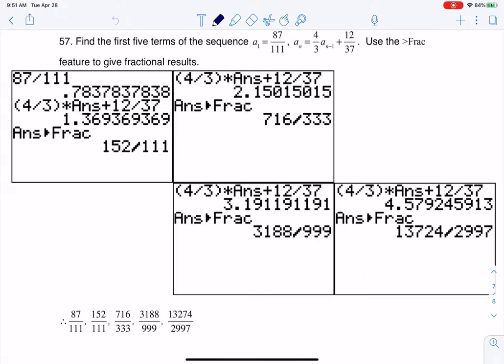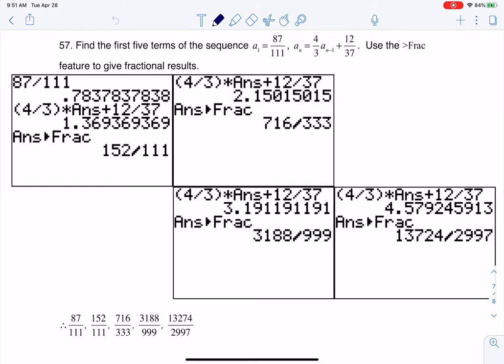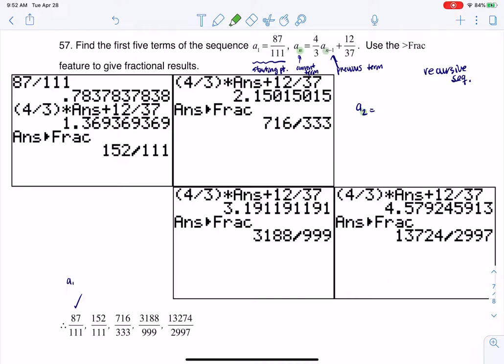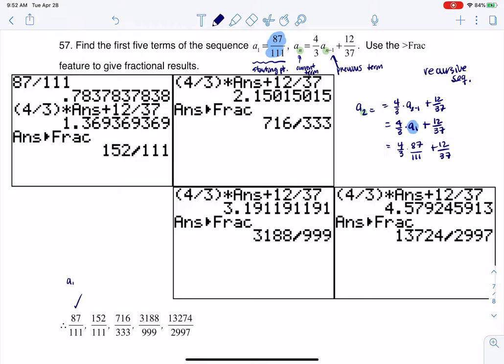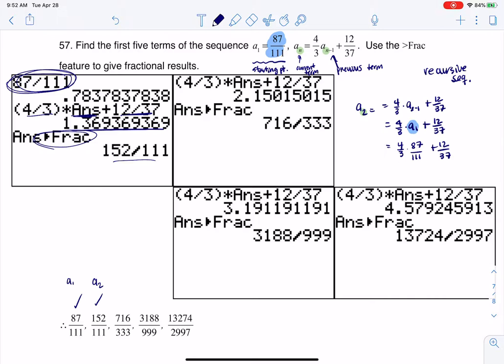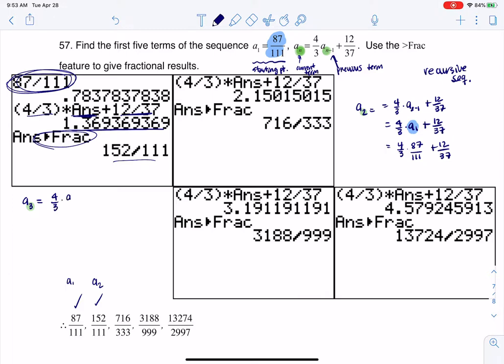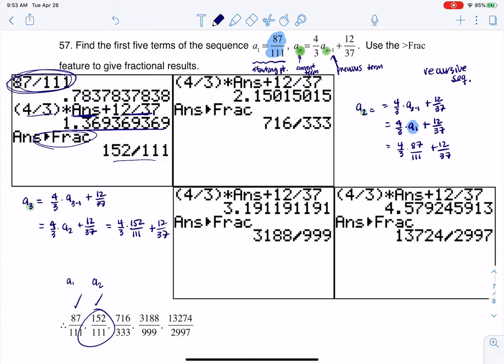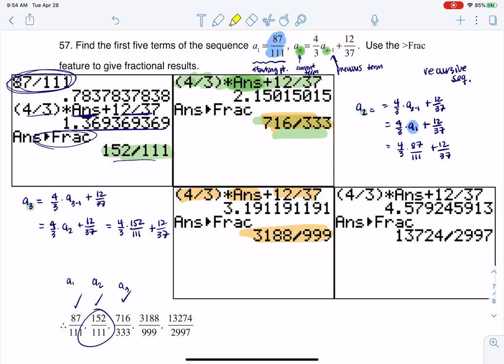Math 31 HW Section 9.1 #57